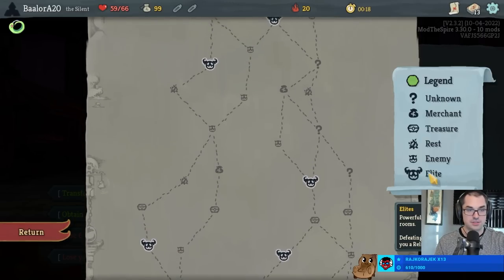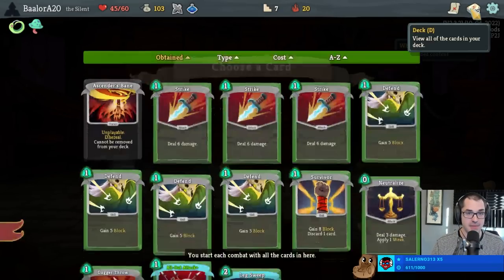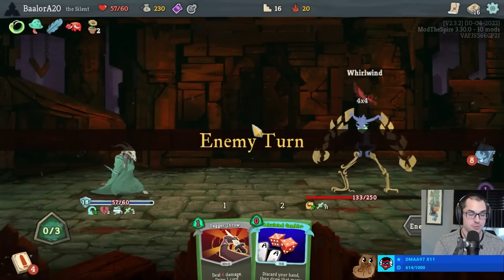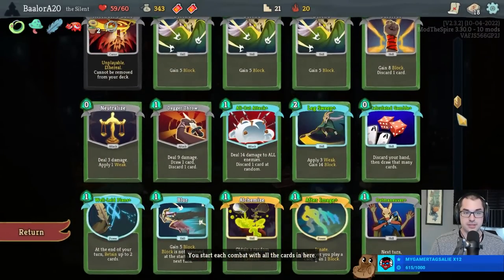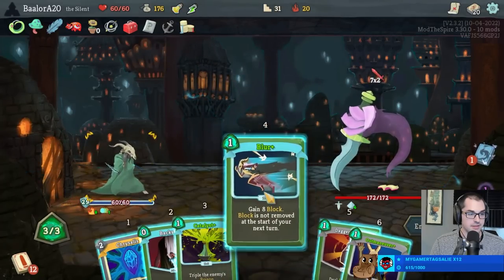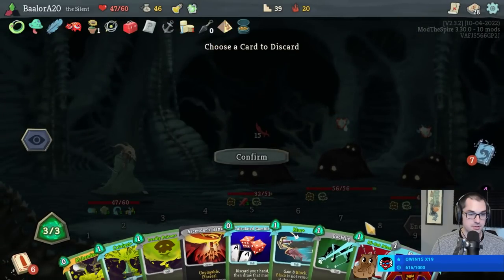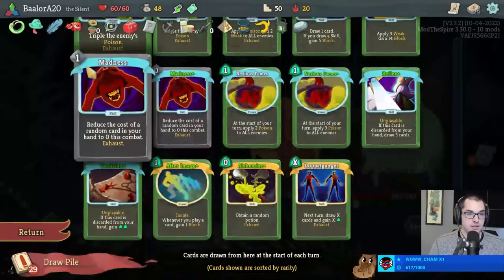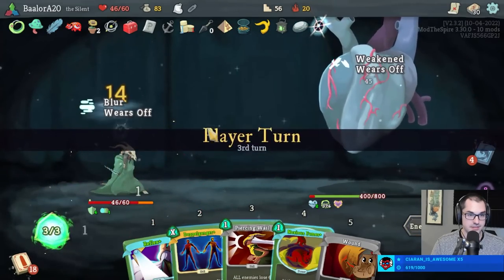This Is OP!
Removing Strikes on Silent is just that good. Add in two Catalysts and two Madnesses, and it becomes OP!

In this Slay the Spire gameplay, Baalorlord does an Ascension 20 run with Silent. First, he gives tips on choosing a path and a starting bonus. Later on, he explains his decision for each card he chooses and why it's important to the build. Towards the end, he gears up for an epic Heart fight you don't want to miss. Watch till the end to see if this deck wins it all!